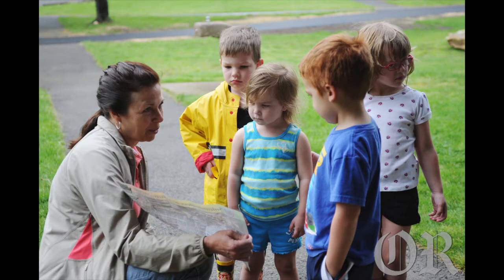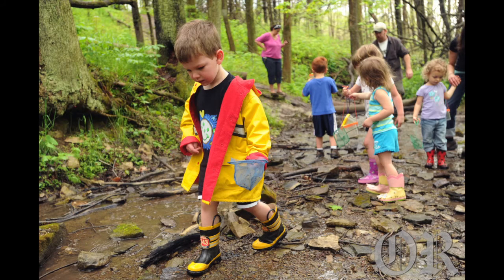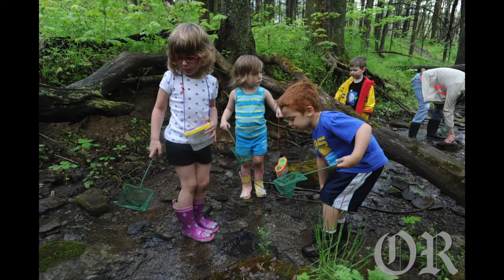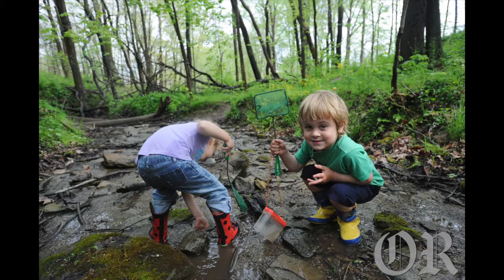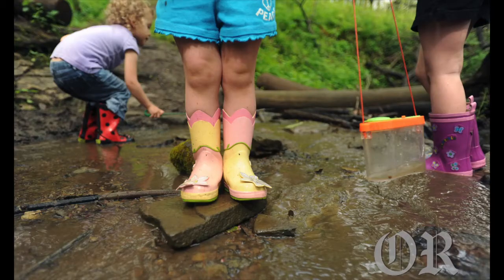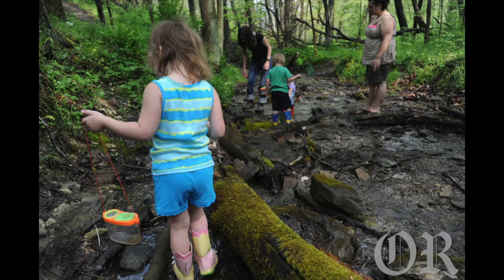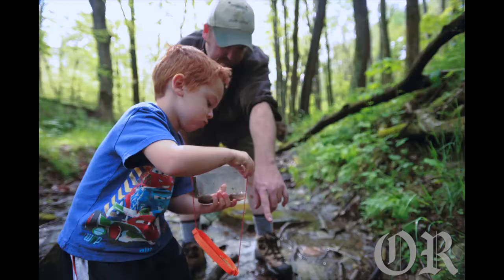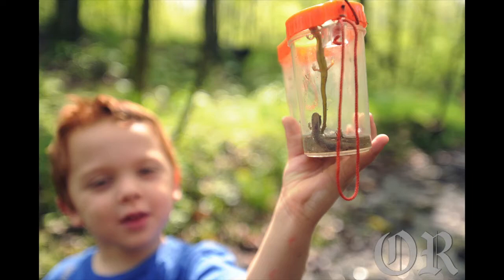Searching for Salamanders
A group of preschoolers explore Mingo Creek County Park in search of  salamanders. The children found a total of five salamanders and a few crayfish during their search.